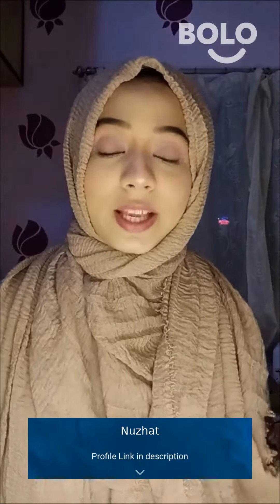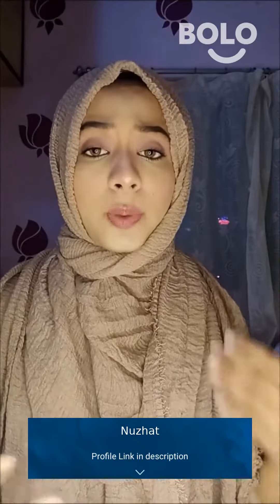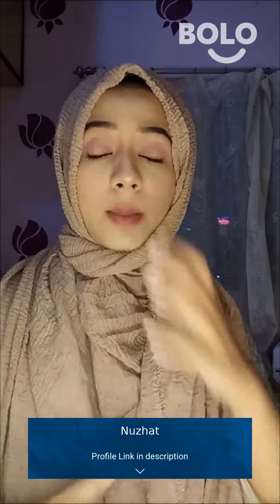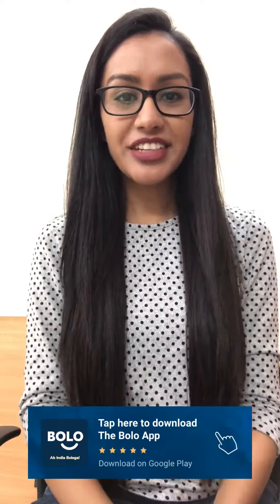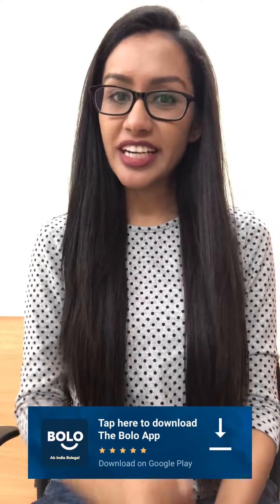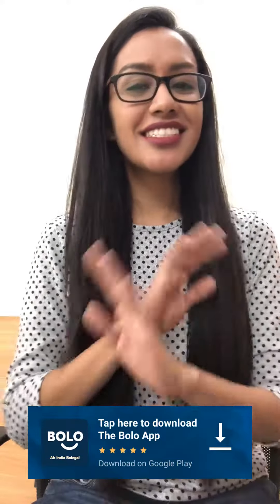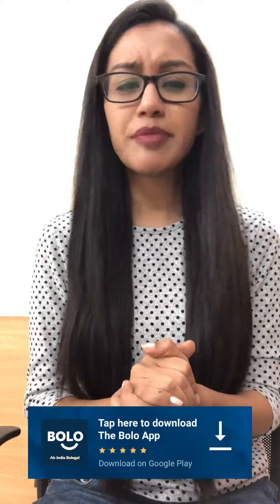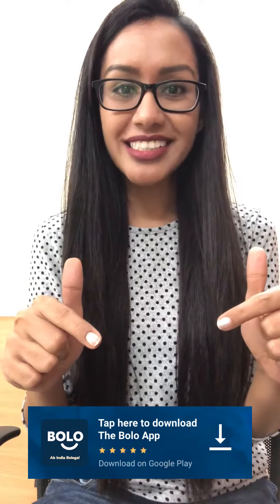Base makeup kaise karen? - by Nuzhat Kalim - Bolo App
Apne sabhi sawaalon ka jawaab experts se pane ke liye abhi download karein Bolo App

Get 1-minute video answers to all your questions on Bolo App by experts, completely free